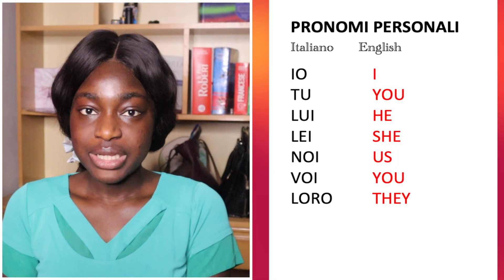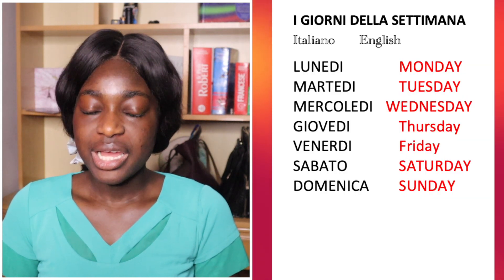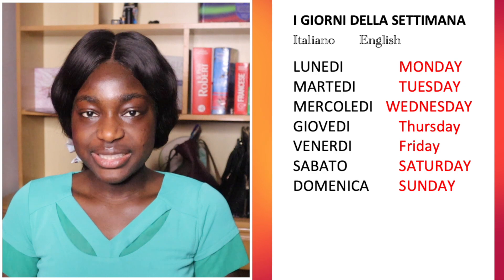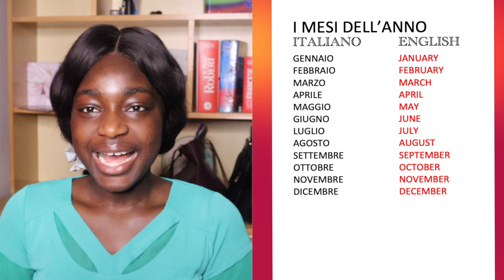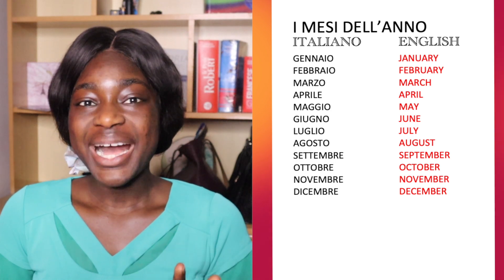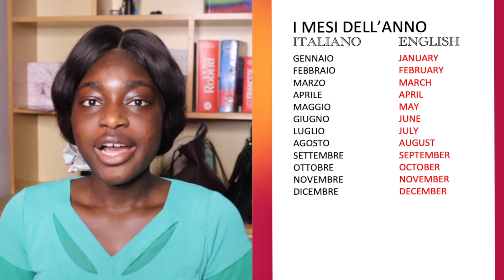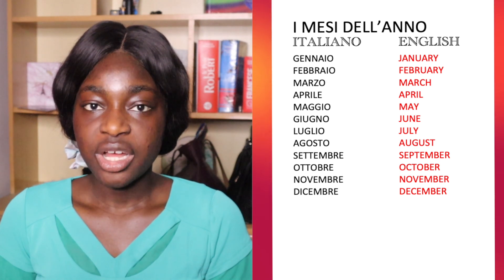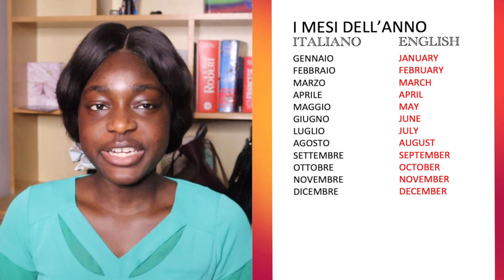BASIC ITALIAN FOR BEGINNERS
FIRST ITALIAN VIDEO
Lezione 1